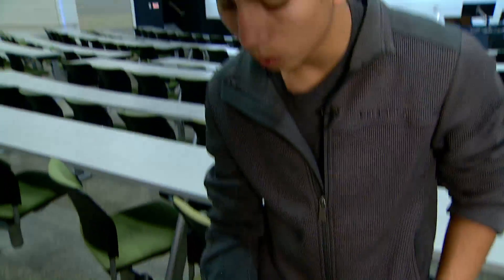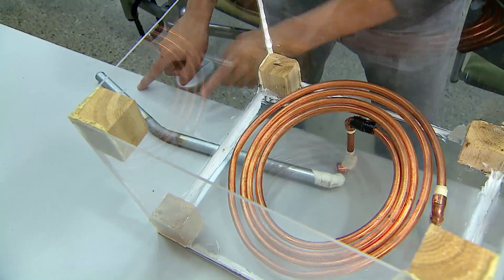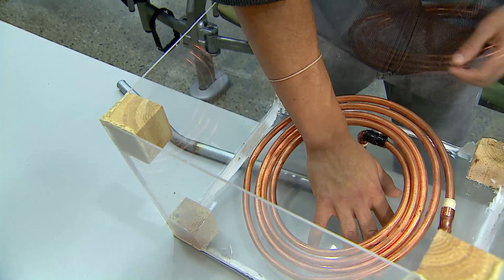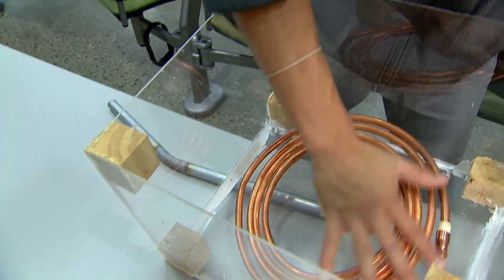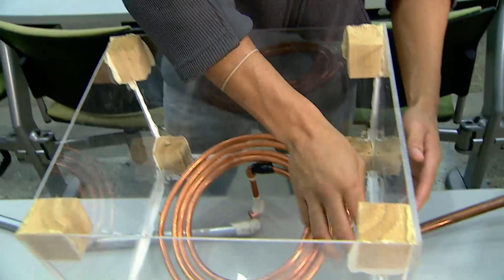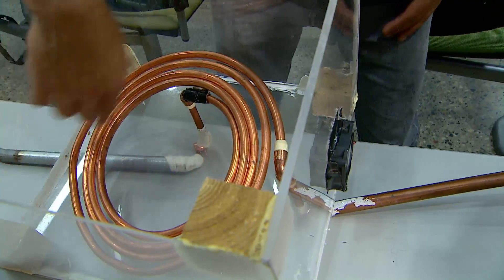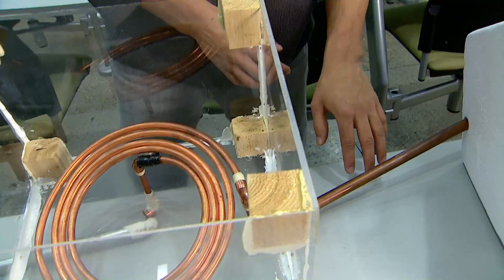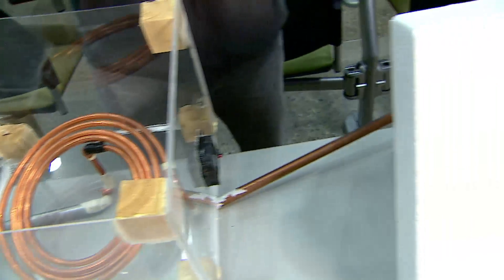WindChill designed to help developing countries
A team from the University of Calgary came up with a clever way to keep food cool without the need for expensive fridges, or even electricity. Jorge Zapote explains how the WindChill works.